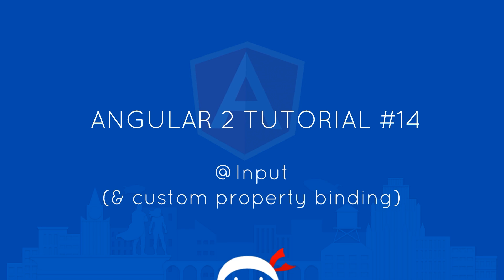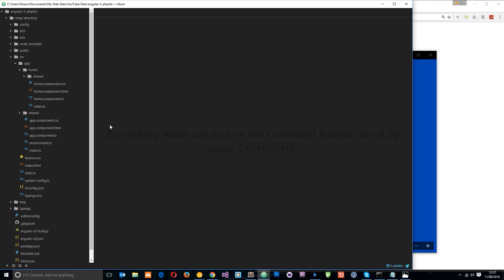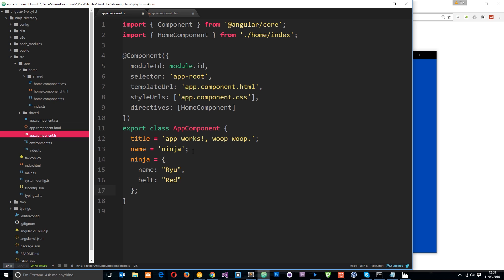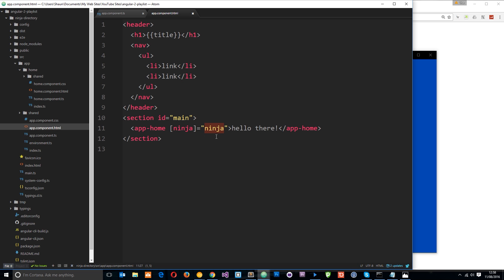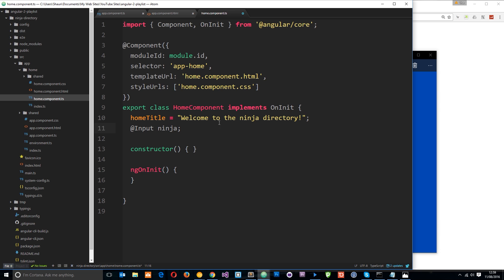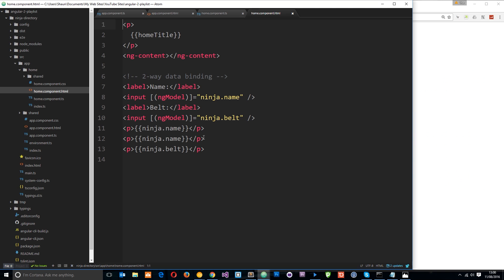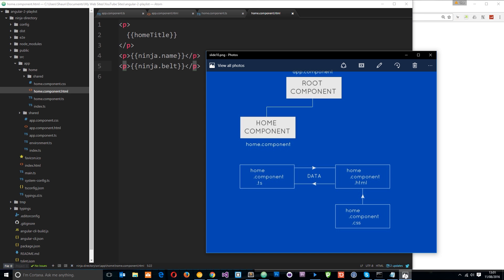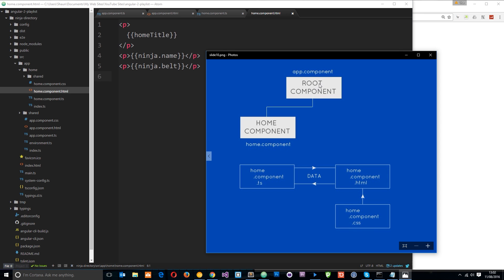Angular 2 Tutorial #14 - Custom Property Binding (&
Yo gang, in this Angular 2 tutorial, we'll take a look at custom property bindings and how they can help us pass data from one components into another. To do this we'll also have to use the @Input decorator too.

Social Links